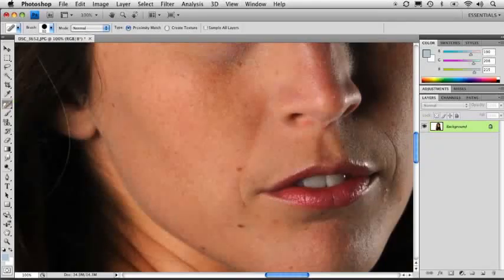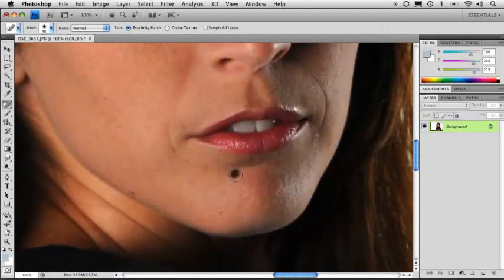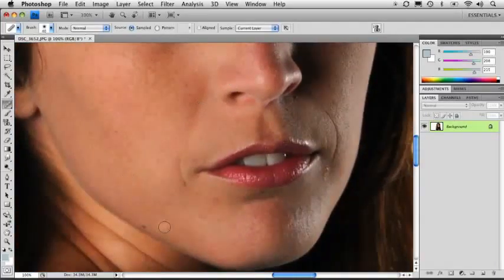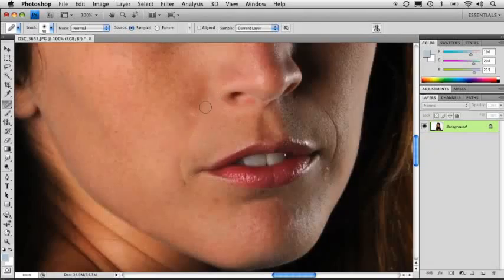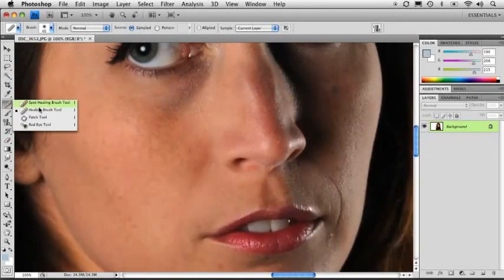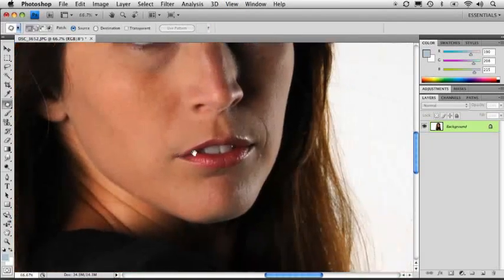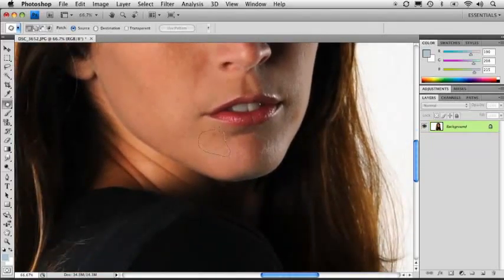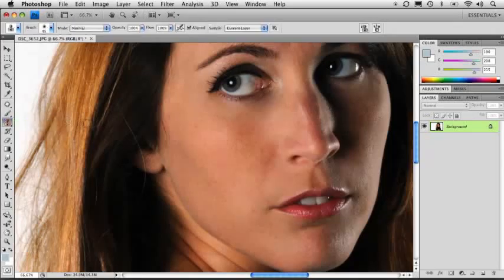Kelly Photoshop_Beginners_Mrdatjojo1211_part 21